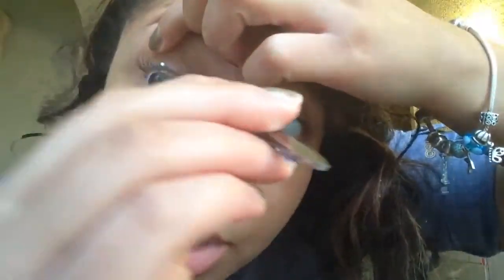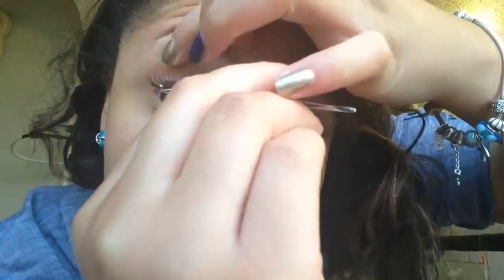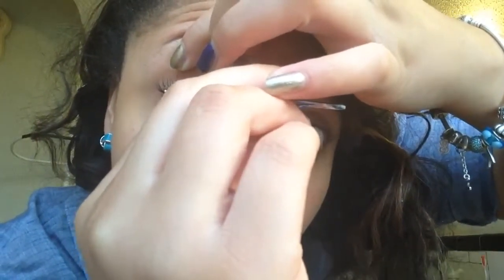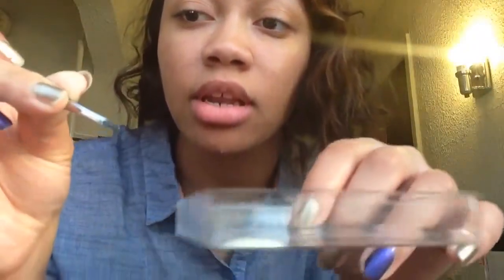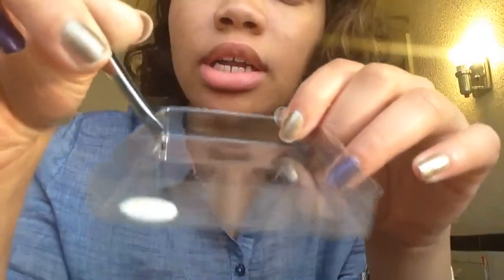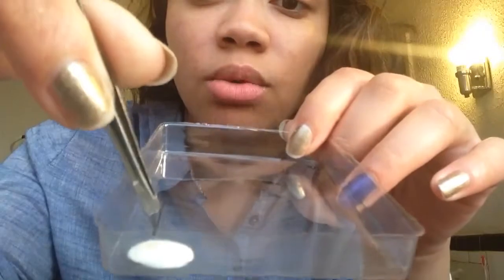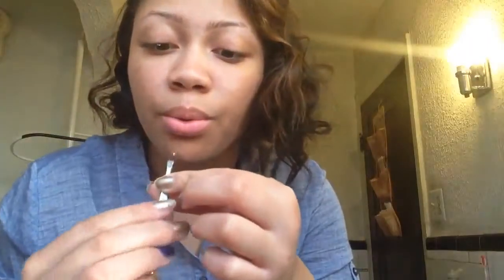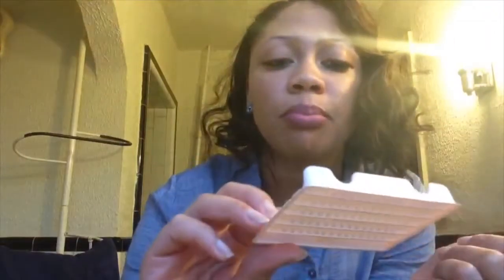How To Apply Individual Lashes